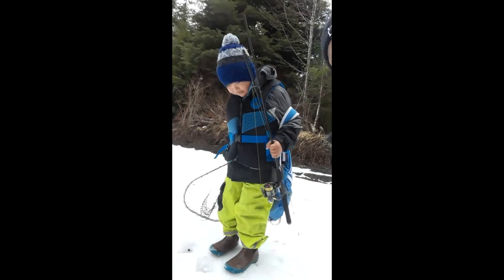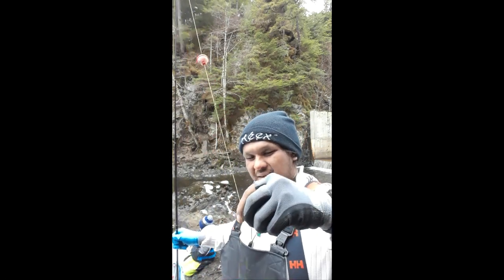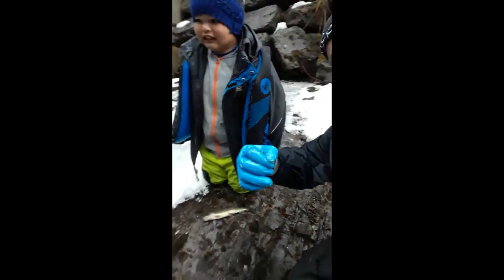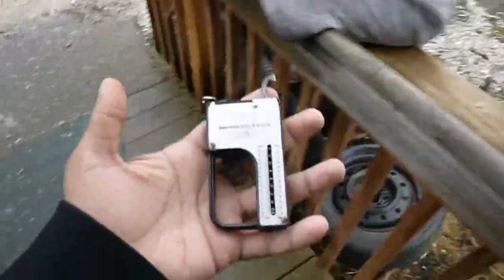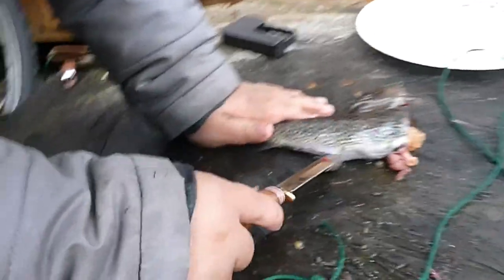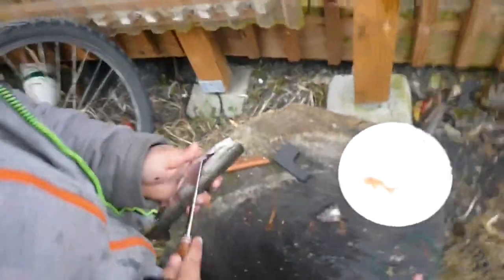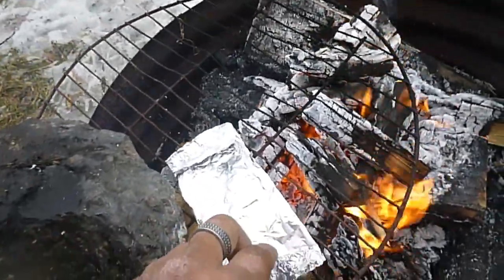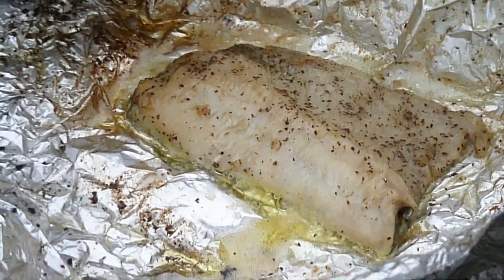Cutthroat Trout Fishing, Father/Son Catch & Cook KAKE, ALASKA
It was the last day of winter and Mano had been outfished by his son! Watch as Randy catches his first fish of the year, learns how to gut and filet with his brand new KA-BAR knife, and then witness a very simple, very delicious grilled trout recipe!